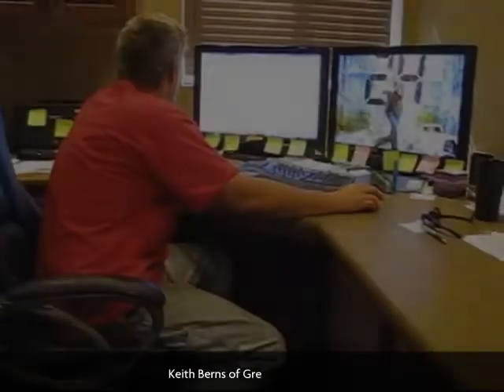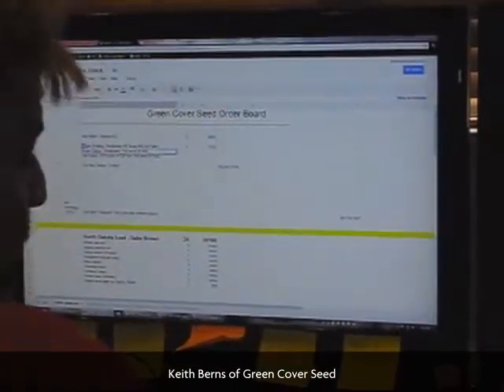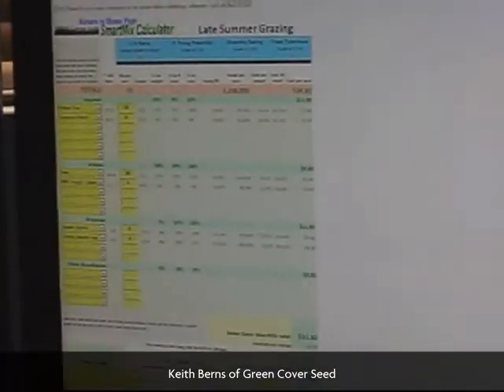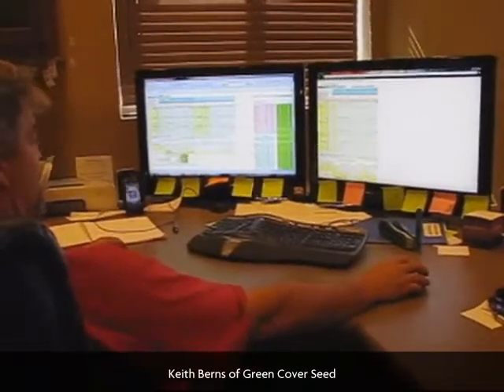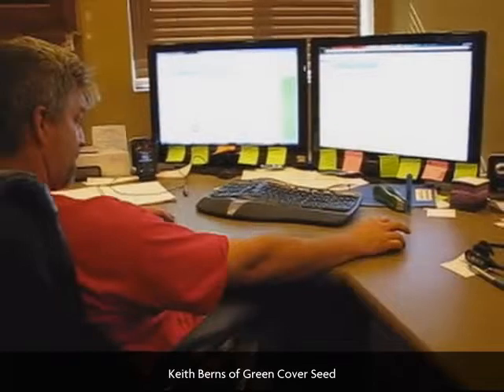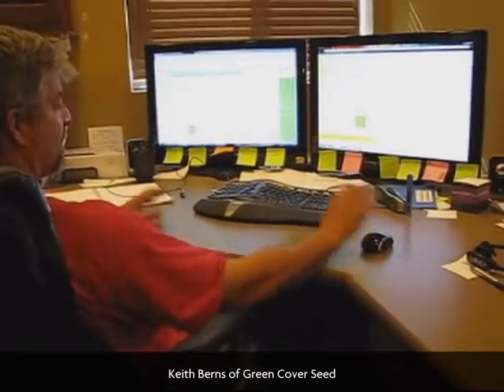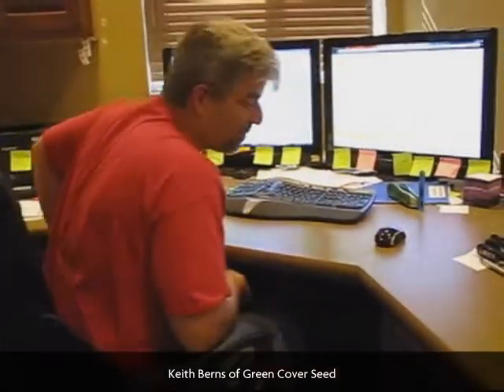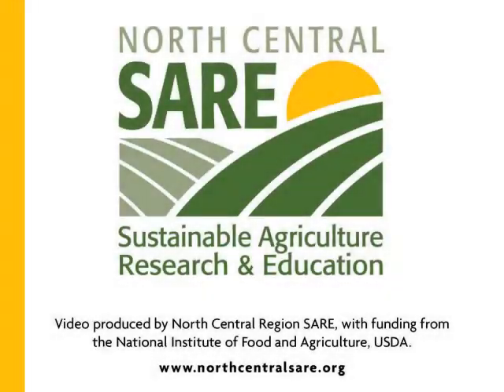Green Cover Seed's SmartMix Cover Crop Selection Tool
In this video, SARE grantee, Keith Berns demonstrates his SmartMix cover crop selection tool.